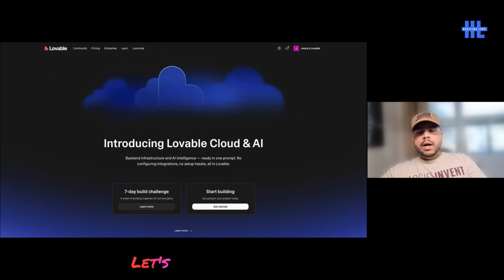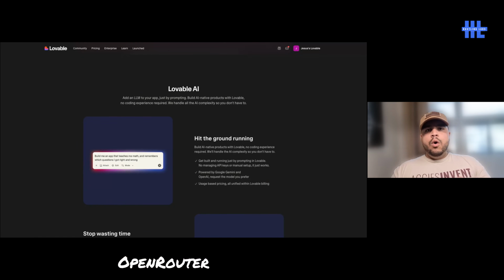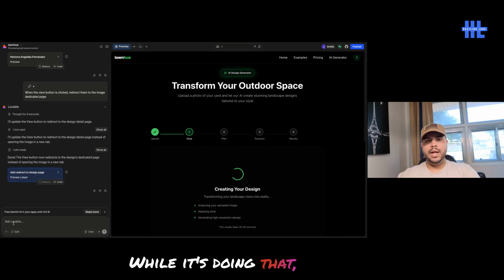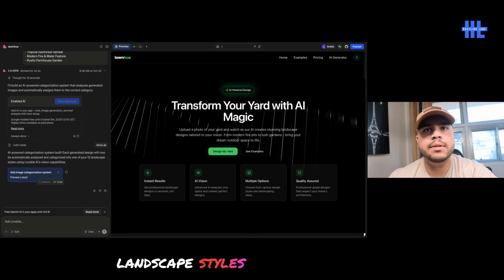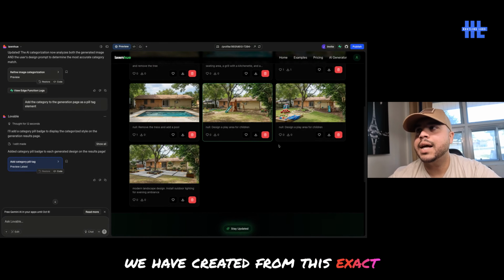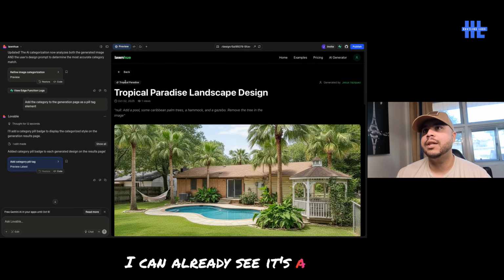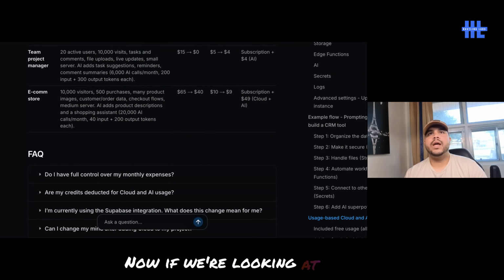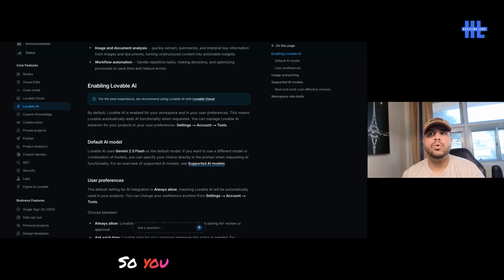Is Supabase Dead? Lovable Cloud Just Launched (Honest Review)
Lovable just dropped two HUGE features: Lovable Cloud and Lovable AI 🚀

In this video, I break down exactly what these features are, how to use them, and why they matter for developers, no-code builders, and AI enthusiasts.

Here’s what we’ll cover:

What Lovable Cloud really is (and how it compares to Supabase)
Why Lovable AI could change how you build apps forever
My honest take: when to use them, when not to, and what to watch out for
Behind the scenes of how I’m already using both in my own project
Pricing breakdown: is it actually cheaper than OpenAI, Anthropic, and Gemini?

By the end, you’ll know exactly how to use Lovable Cloud + Lovable AI to supercharge your next app build.

👉 Drop a comment: Are you planning to use these features?